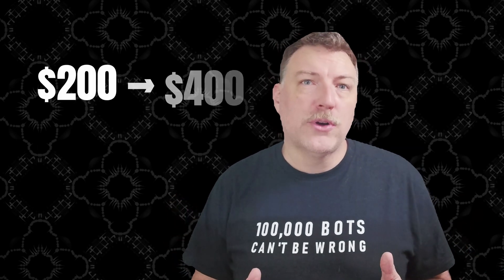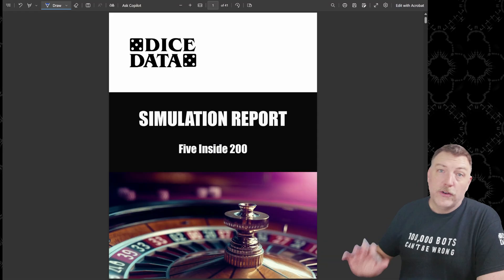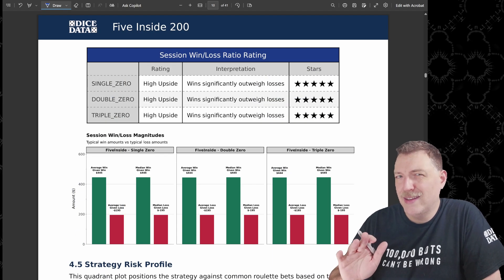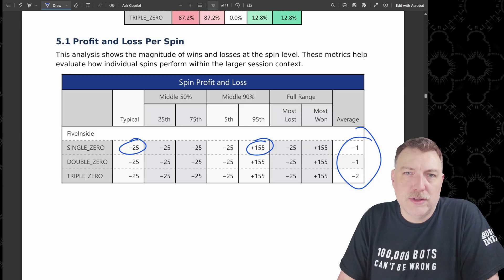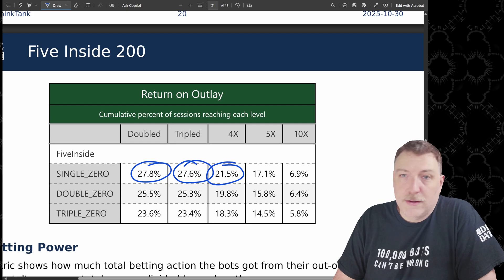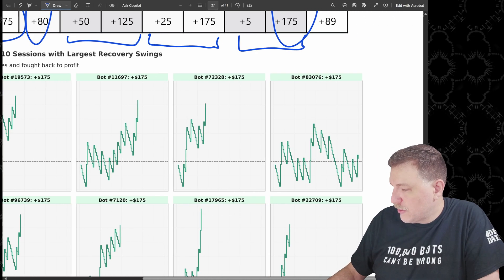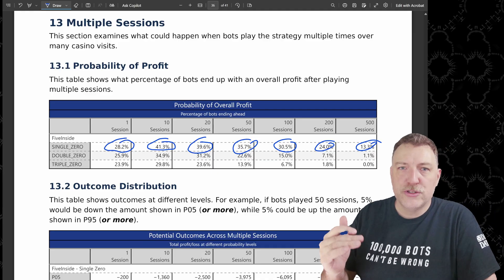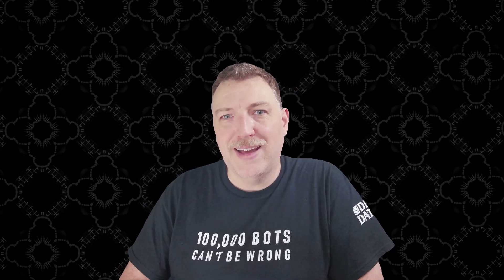Double or Bust: 100,000 Bots Play 5 Roulette Numbers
I gave 100,000 bots $200 and programmed them to place inside bets on 5 numbers straight up. How many of them will double their money?

00:00 Intro
01:11 Replay
02:40 Analysis
03:17 The House
03:44 By Session
05:57 Risk Profile
07:25 By Spin
08:21 Streaks
09:20 Bankroll
11:06 Volatility
14:10 Session Length
14:41 Multiple Sessions